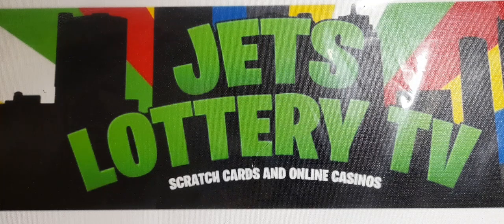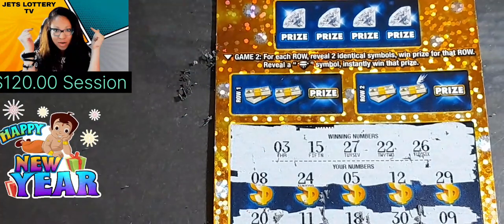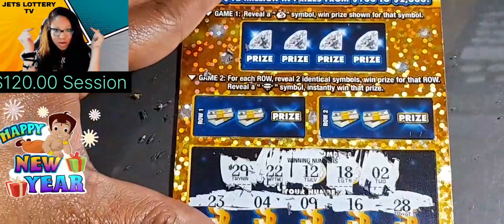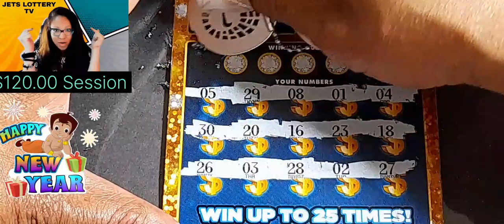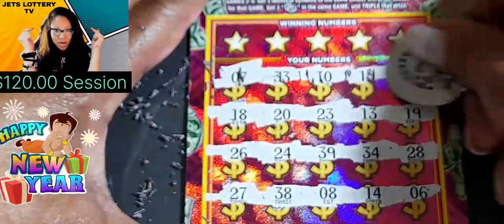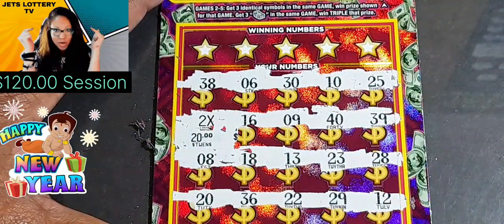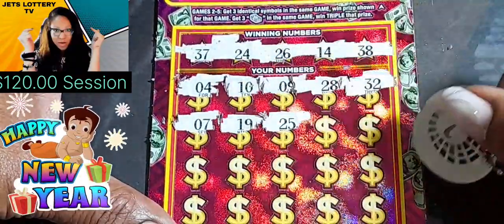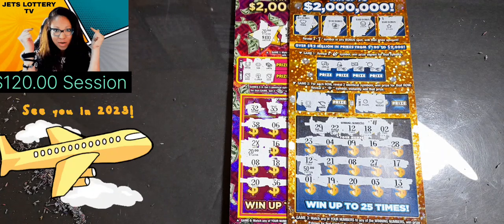Happy New Year 🎊💃🎉💥And Saturday Fun Night 🤑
This channel specializes in Michigan Scratch Cards and Weekly Trivia and Games. We want to give you a chance to WIN🤑🍀🤑

Games and Trivia will resume January 3rd 2023!